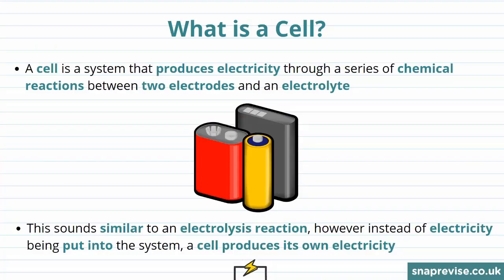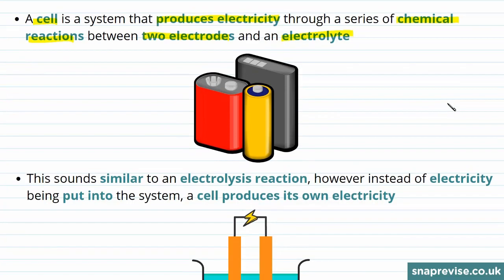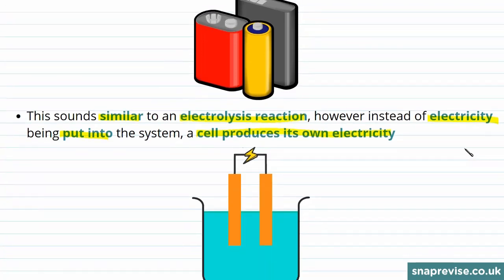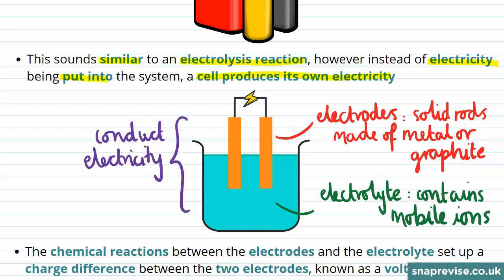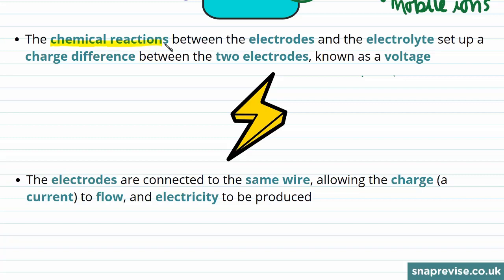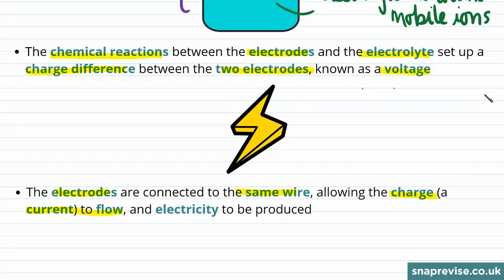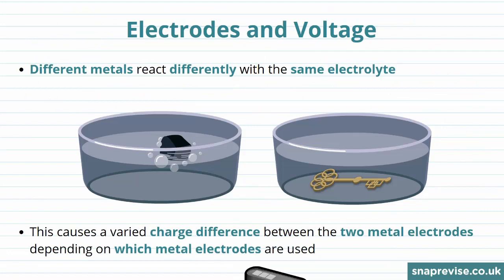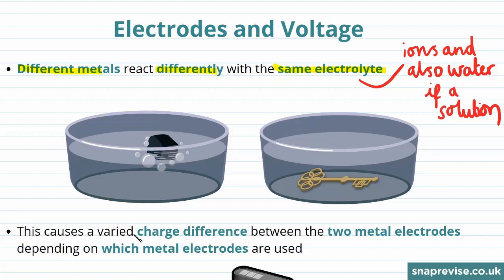Cells and Electrodes | 9-1 GCSE Chemistry | OCR, AQA, Edexcel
to unlock the full series of GCSE Biology & Combined Science videos created by A* students for the new 9-1 OCR, AQA and Edexcel specifications.

This video will cover Cells and Electrodes